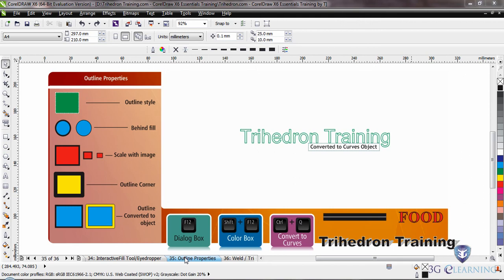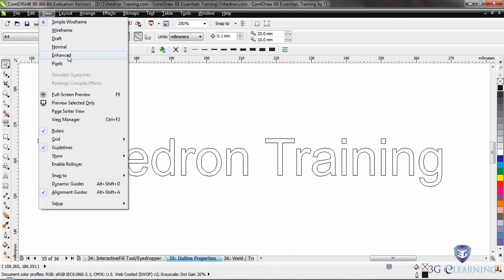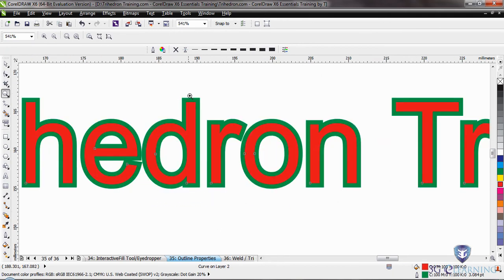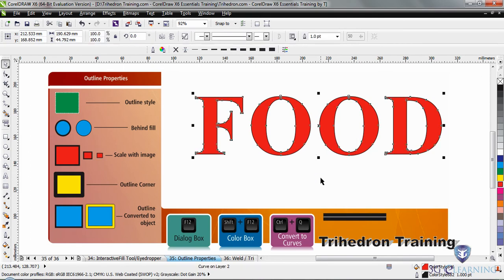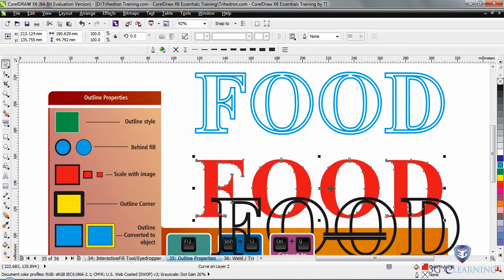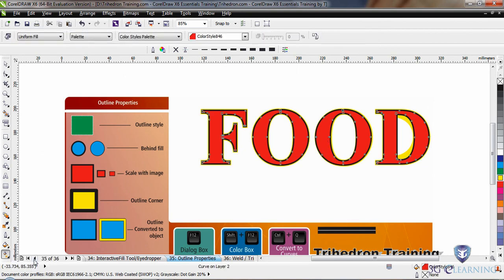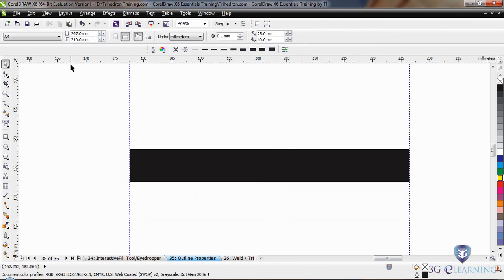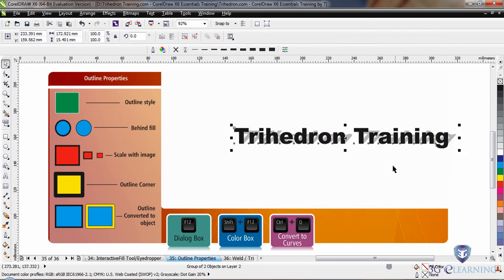12 02 Understanding advanced Outline Properties